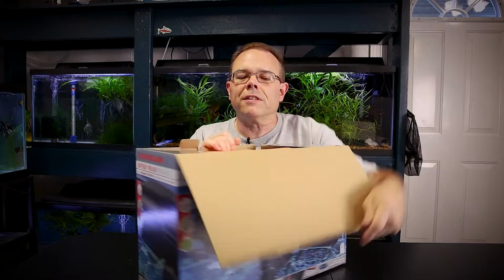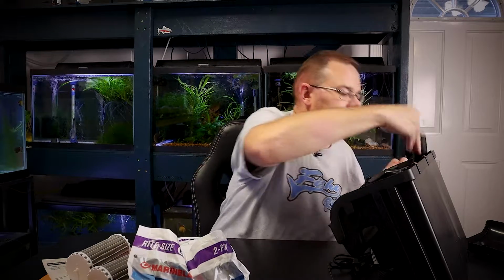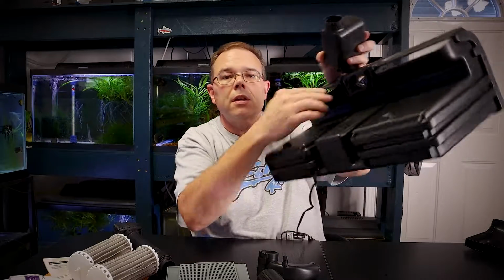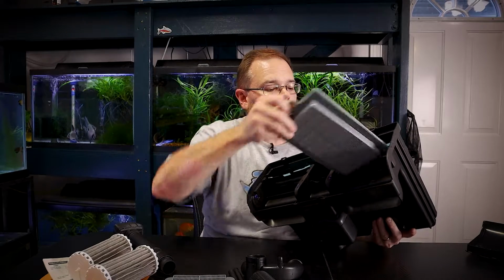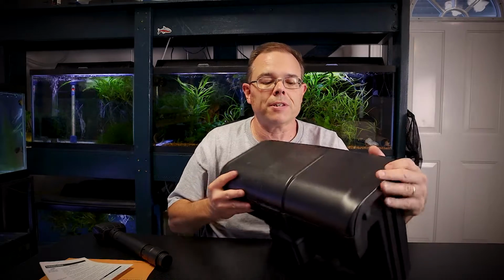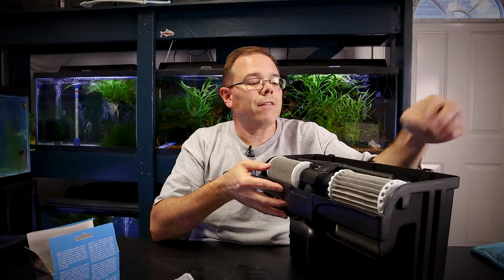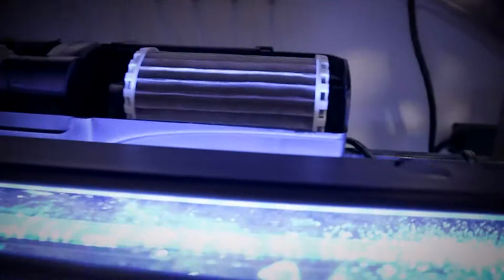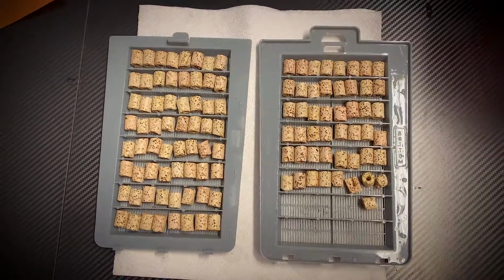How to Setup your Marineland Emperor Pro 450 Filter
This is an unboxing and setup video for the Marineland Emperor Pro 450 filter. Learn how to setup and maintain this filter and pick up some tips and tricks that you'll want to know.

MarineLand Penguin PRO 450 Power Filter, Multi-Stage Aquarium Filtration for Up to 90 Gallons
MarineLand Micron Filter 1 Count for, Water Polishing Cartridge, Fits Emperor Pro 450 Filter, Rite-Size E
MarineLand Emperor Bio-Wheel Replacement Power Filter Cartridges
Reusable Media Bags for Penguin and Emperor Pro Media Baskets
MarineLand K2 Biological Media 95 Grams, for Biological Aquarium Filtration, Fits Penguin and Emperor Pro Media Baskets
Tidal 55 Matrix BioMedia

My favorite sponge filters (I like the 'pro' version even better, check Jehmco) Lustar – Hydro-Sponge III Filter for Aquariums up to 40 Gallons

Chapters:
00:00 Intro
00:15 Unboxing
01:36 Biowheels and spraybars
03:10 Intake Assembly
03:55 Media Basket
05:37 Pump/motor/impeller Information
07:47 Filter Media/Rite Size E filter pads
09:08 Flow Control Knob
11:40 Putting Bio-Media in the Media Basket
14:44 Putting the Filter on the Aquarium
16:57 Plugging it in for the First Time
18:29 View of the Surface Agitation